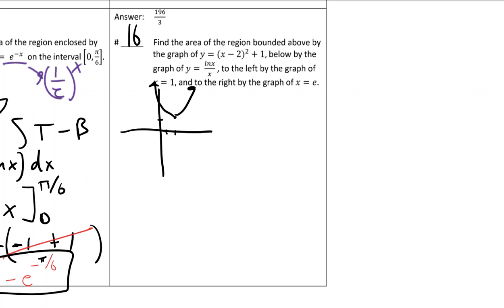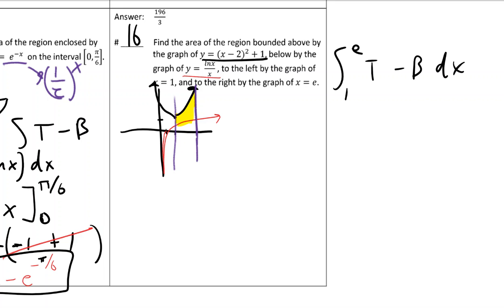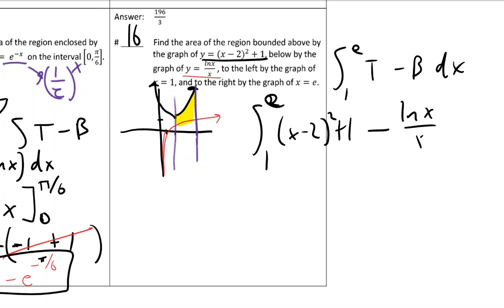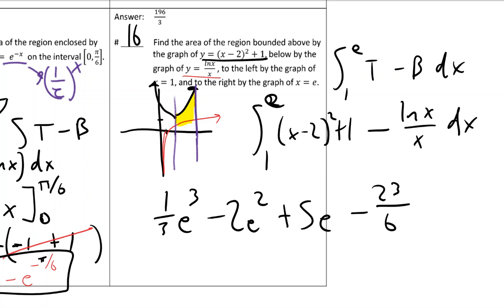CalAB - Circuit: Area between two curves - #16